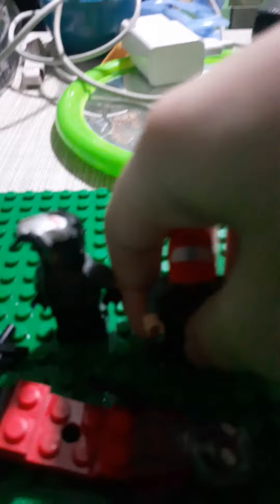the adventurers Ep 4 "The start of a war"